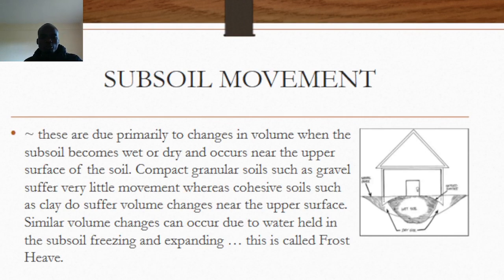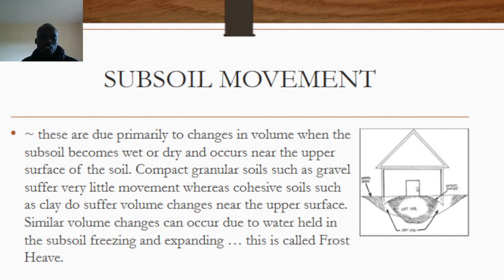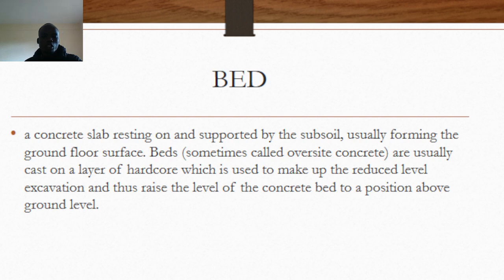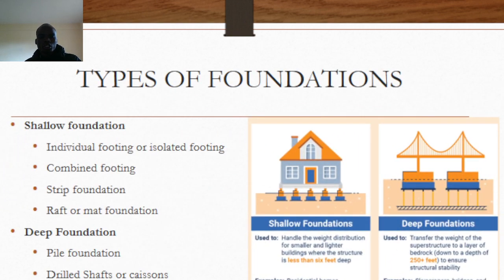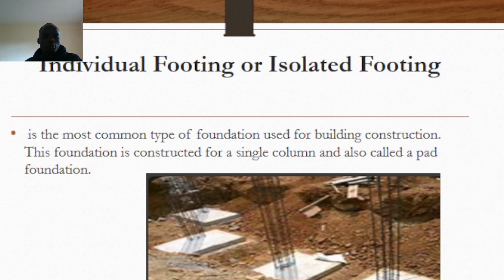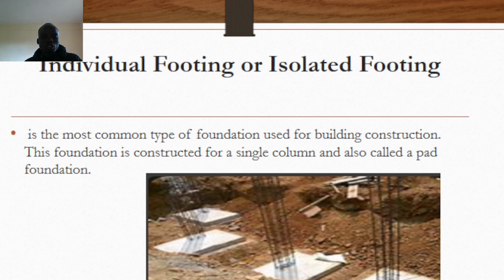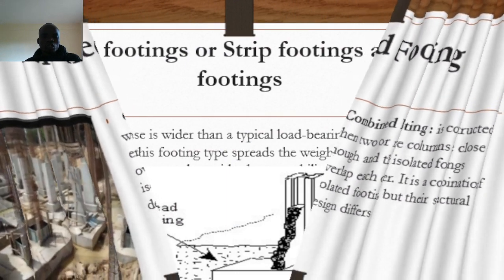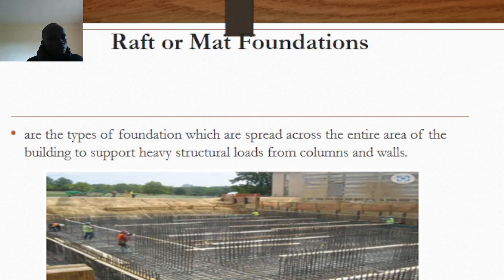H5P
A pre-session on foundations.